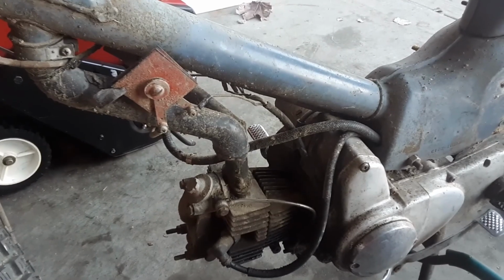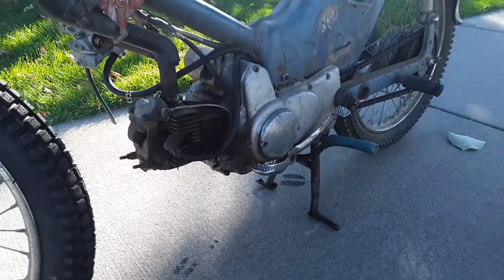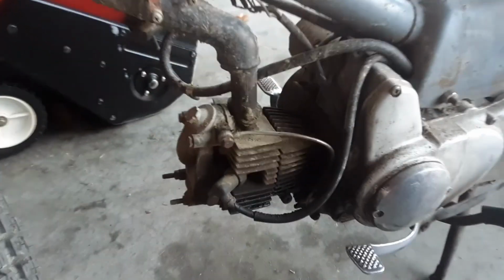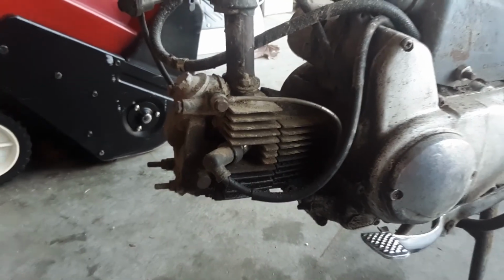1961 Honda Supercub 50 Top End Rebuild!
Today me and Dr. Linquini rebuild the top end on the 1961 honda subercub 50! (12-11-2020)